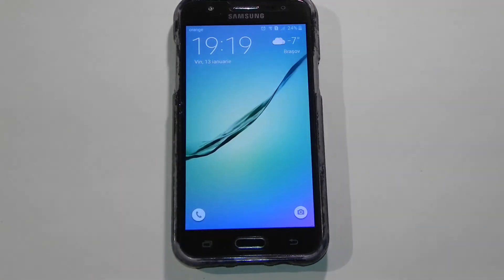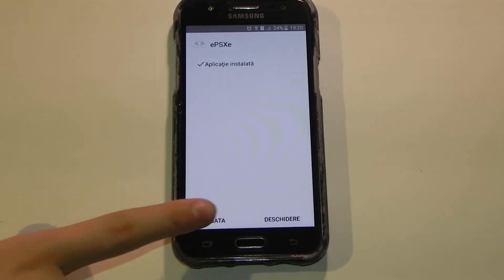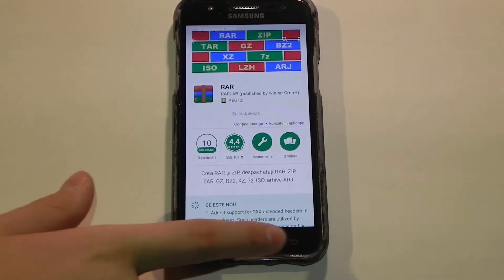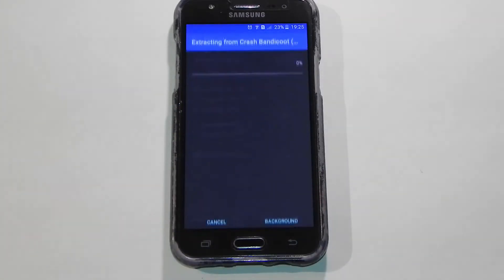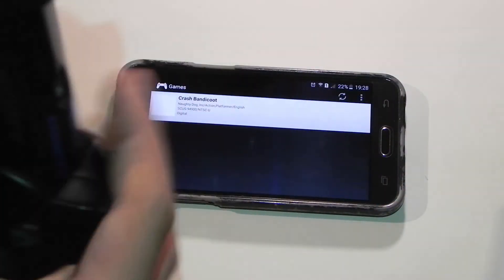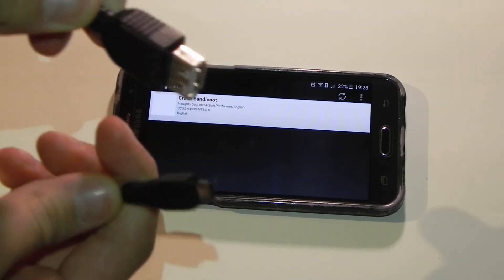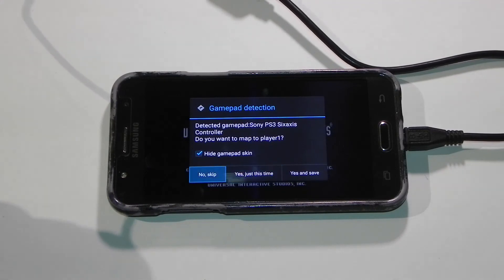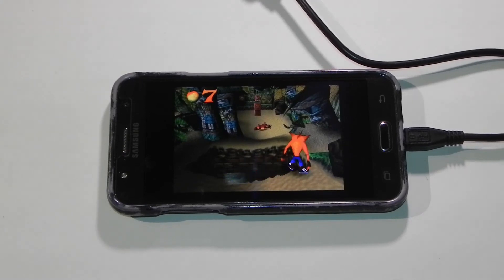How to play PS1(original PlayStation) games on Android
In this video I will be showing you how to play original PlayStation games on your android device. Thanks to LeonidasGFX for the intro template.